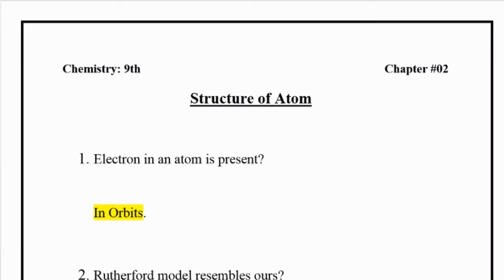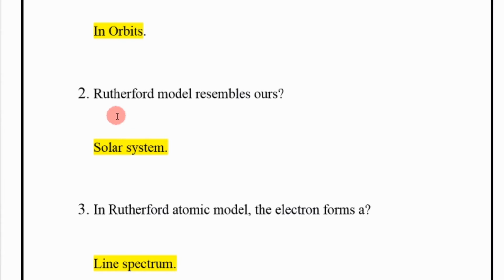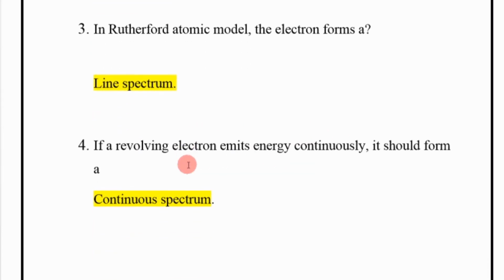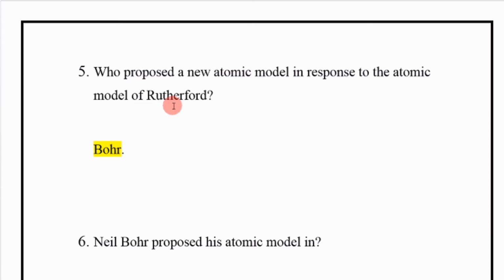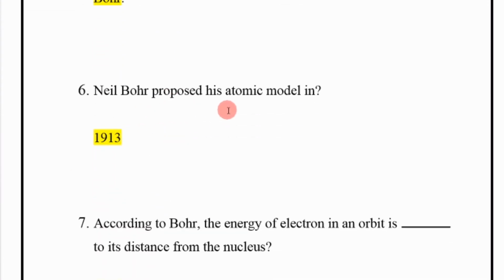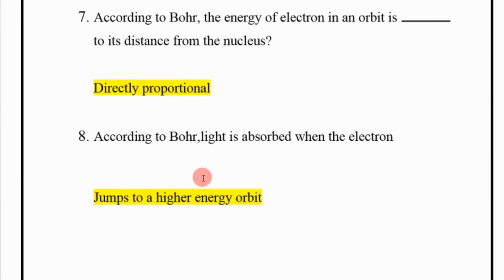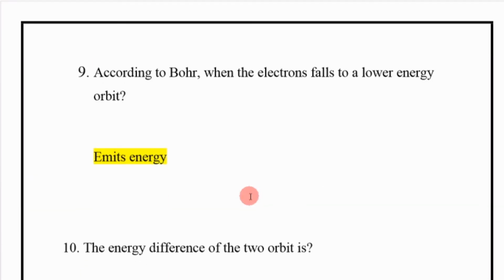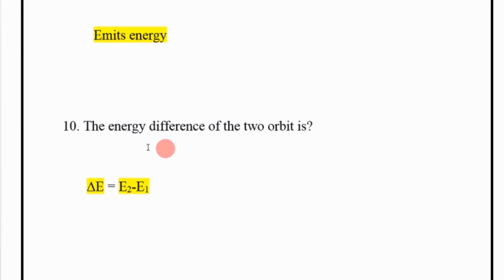9th class chemistry lecture | online chemistry lecture 9th class | chemistry part 1 matric | Ch # 02